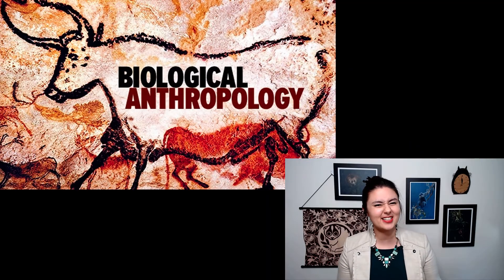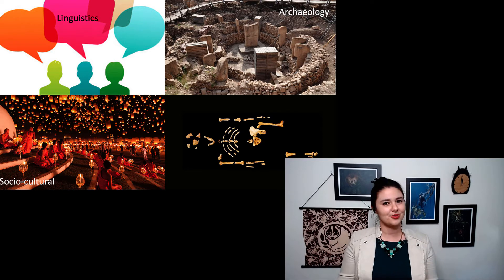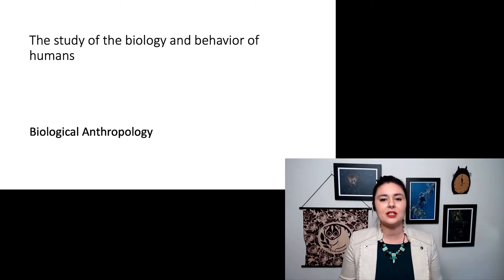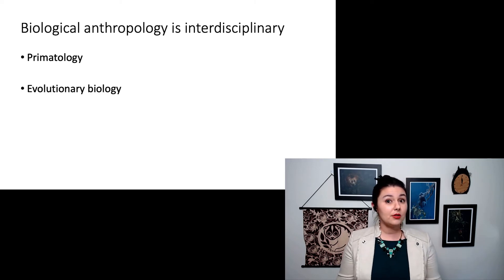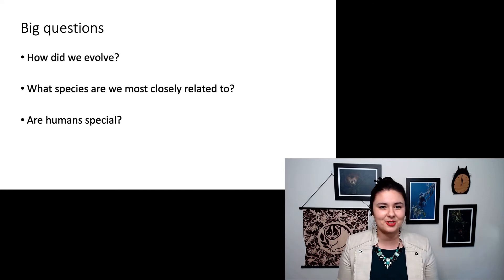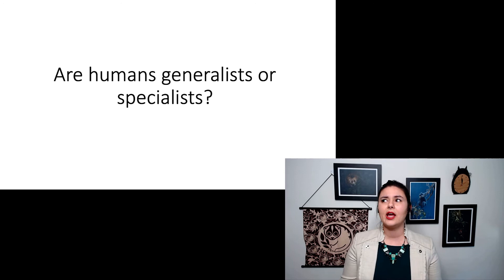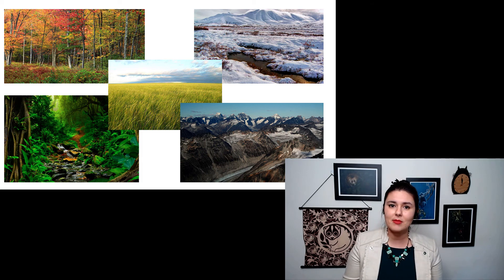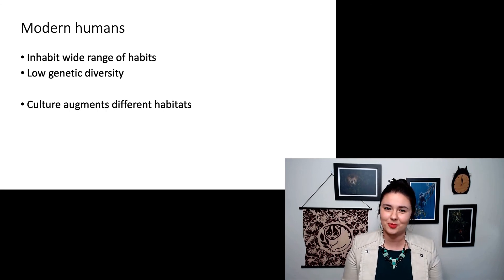What is biological anthropology?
To understand human origins, we must first understand the field of biological anthropology and how it relates to other similar fields.

Table of Contents:

00:21 - Goals for today
00:31 - The study of humans
01:00 -
02:31 - The study of the biology and behavior of humans
03:19 - Biological anthropology is interdisciplinary
04:16 - Big questions
04:57 - Generalists vs. specialists
06:00 - Are humans generalists or specialists?
06:16 -
06:51 -
07:21 - Generalist specialists
07:46 - Modern humans